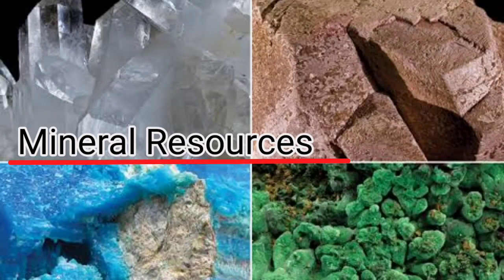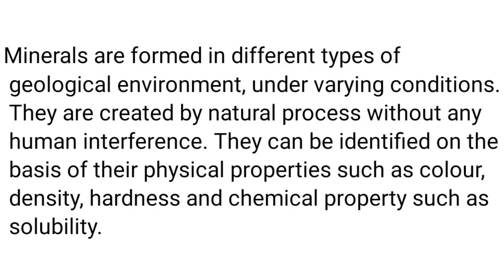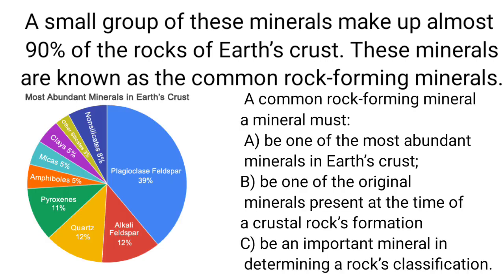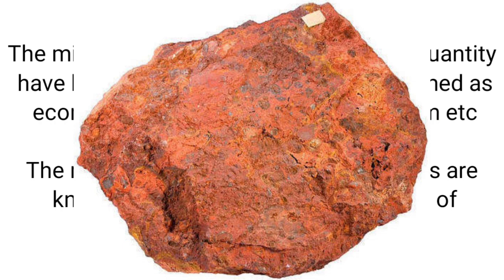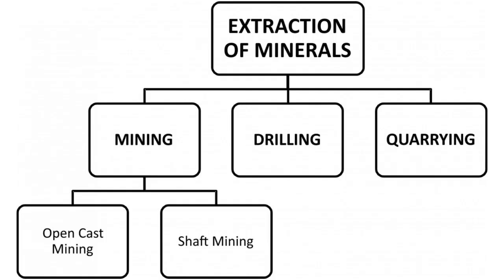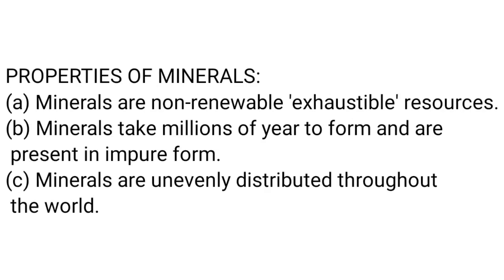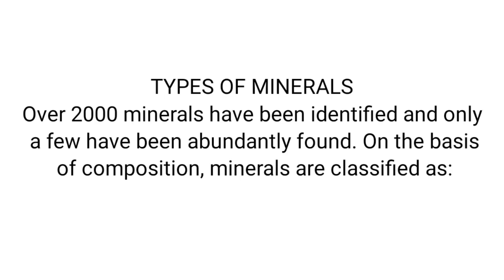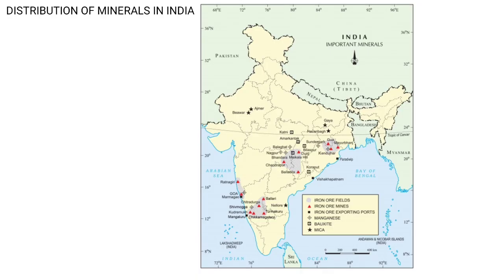MINERAL RESOURCE PART 1